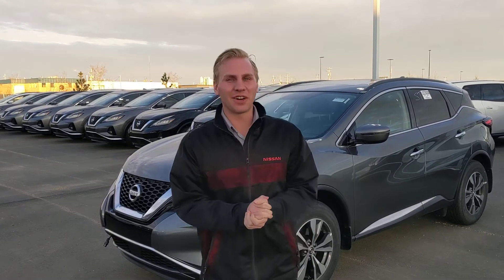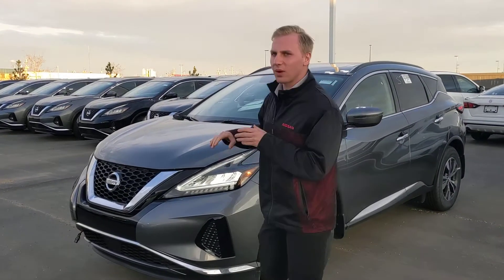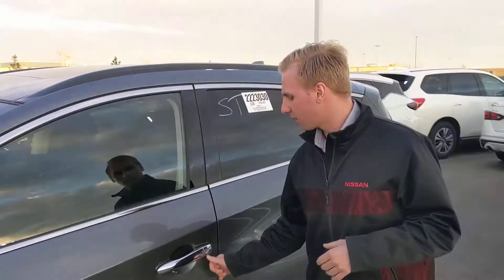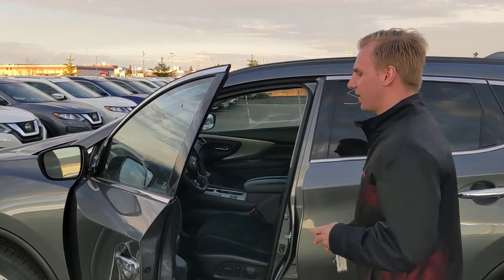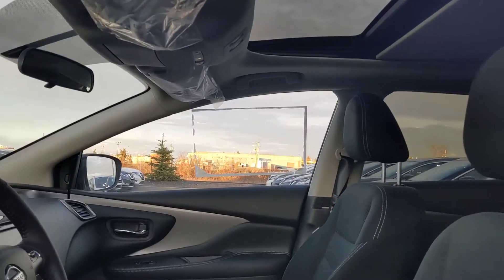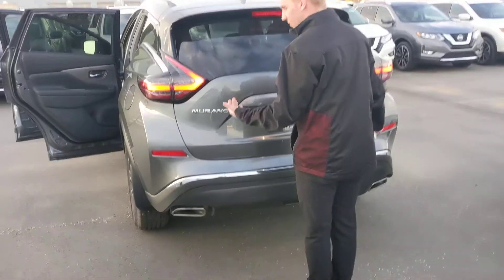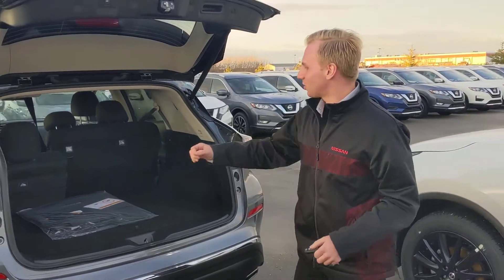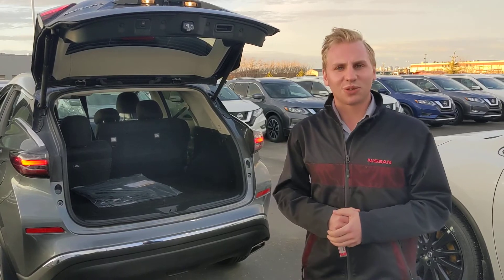Check this out Christine